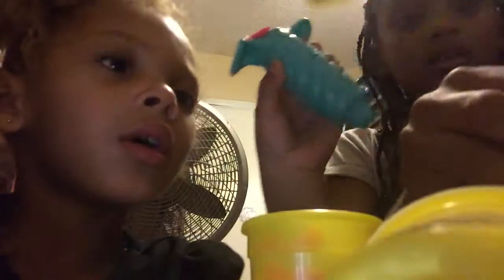Heavin and Kaliya Ross or doing play doh